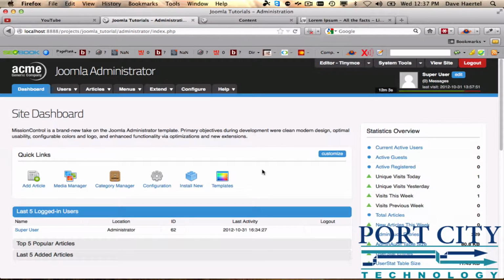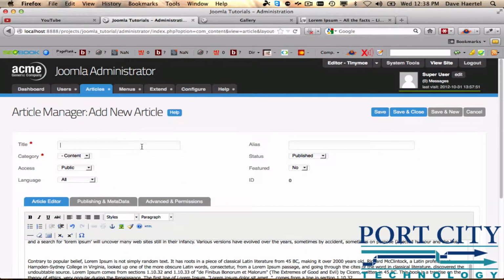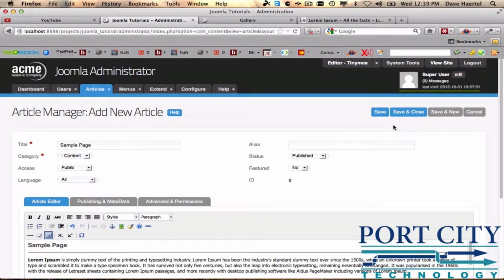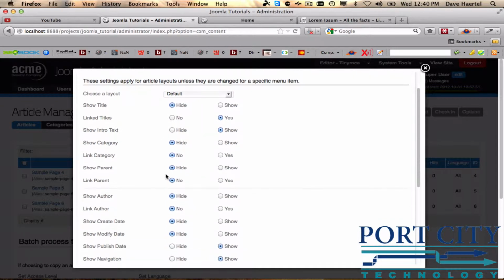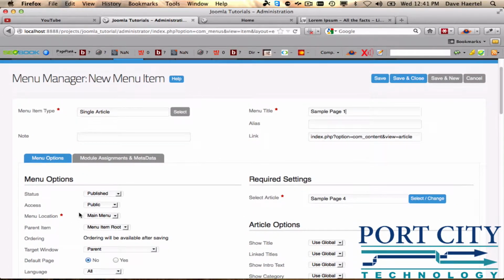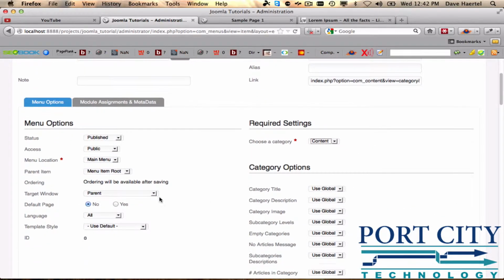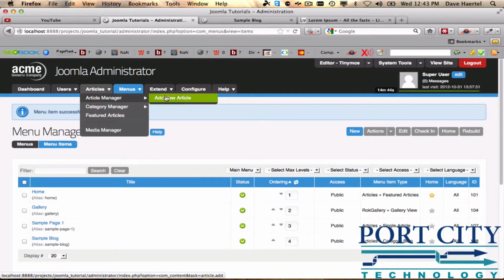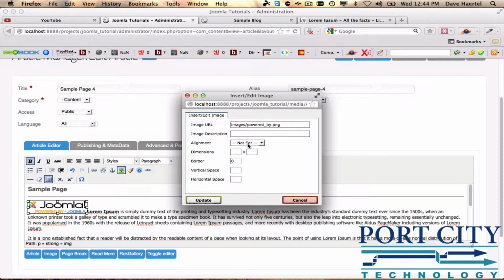Joomla 2.5 series - Creating Pages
In this tutorial we create a standard single article page as well as a blog category article layout and some of the basic options for laying out a web page using Joomla.